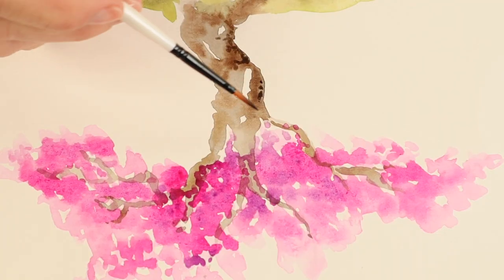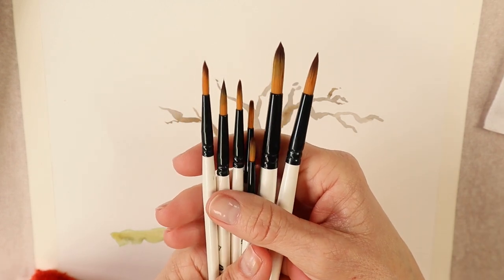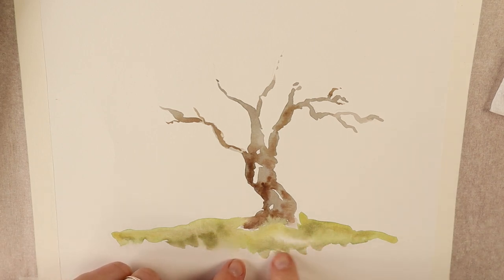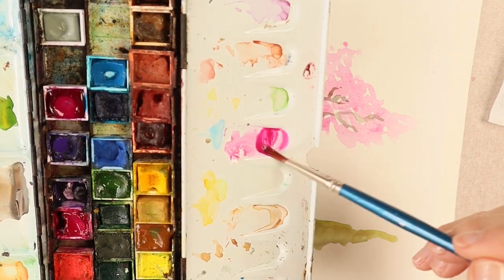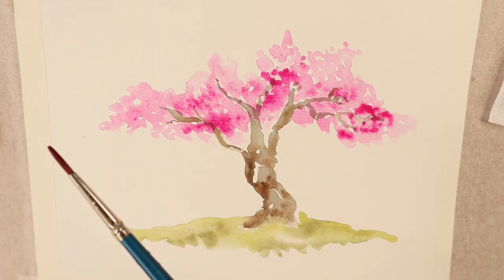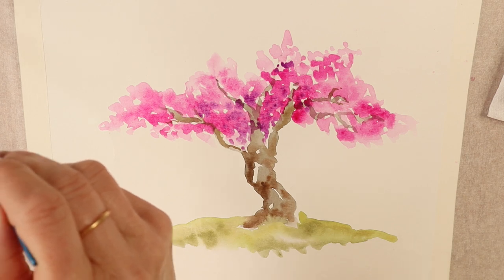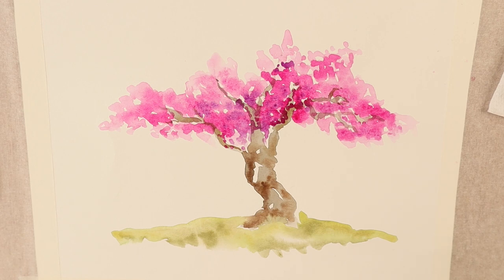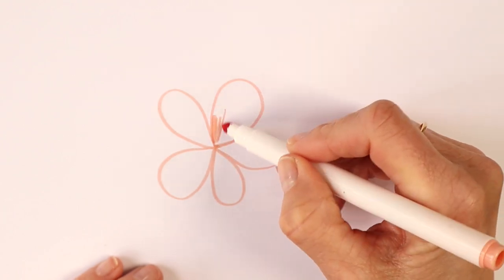Mood altering art | use art to feel happier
How can I use art to feel happier? It’s springtime now, so how can I paint cherry trees and what can I do to make myself feel better?

If you have struggled over the winter, you might wonder how can I heal my mental health and feel great in spring. Let’s paint some springtime trees! What do tree blossoms look like?
I’m painting to make myself feel good, and by gumbo, it’s working.

00:00 Introduction
01:16 Paper and drawing
01:39 Painting
10:20 Finished piece
12:08 Blossom study
15:38 Next week